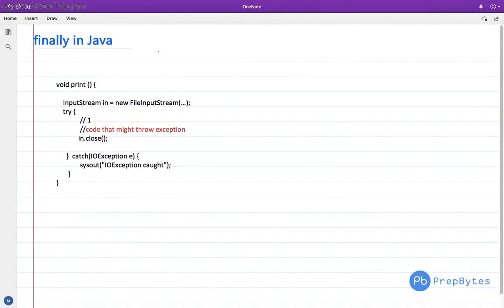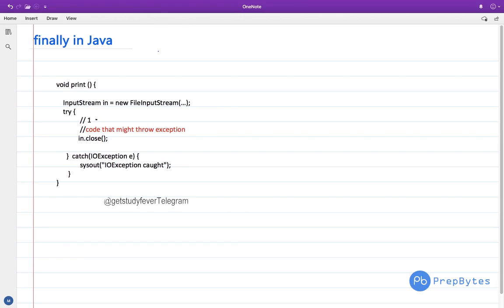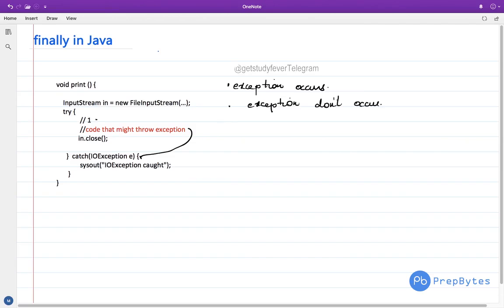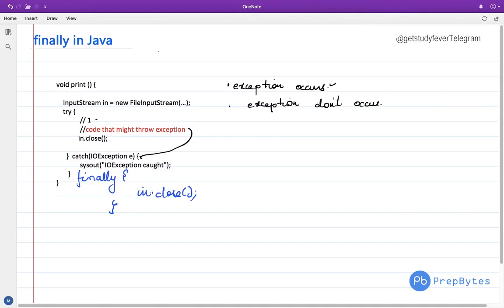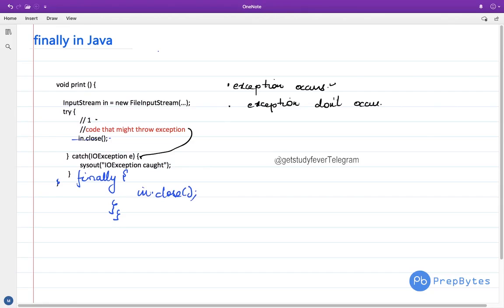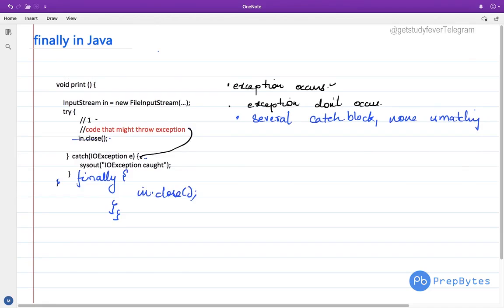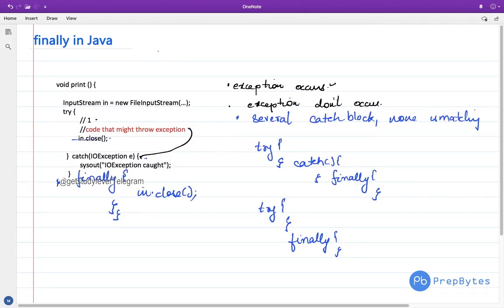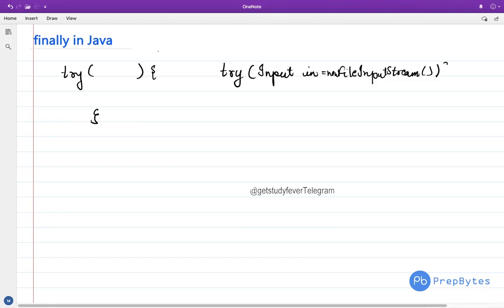Creating your own exceptions + finally block in java code with us java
Topic : our own exception and finally block

java tutorials
java for debugging
java
Core Java
learn java
understanding java
java lessons
java lectures